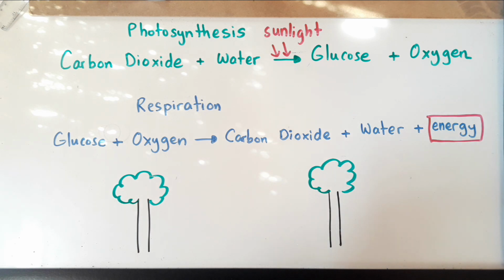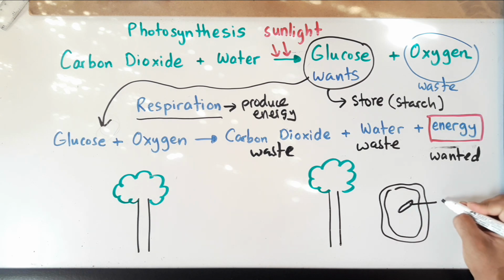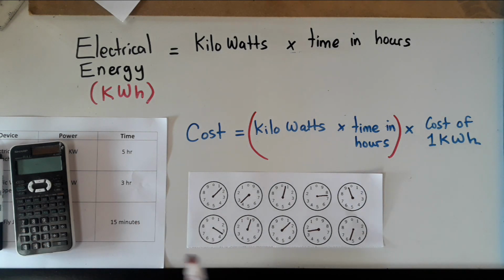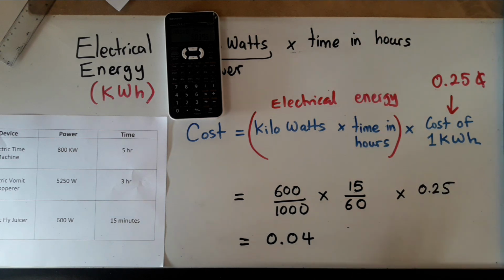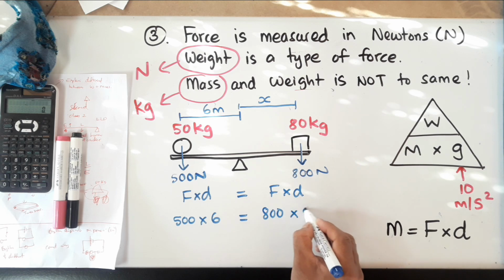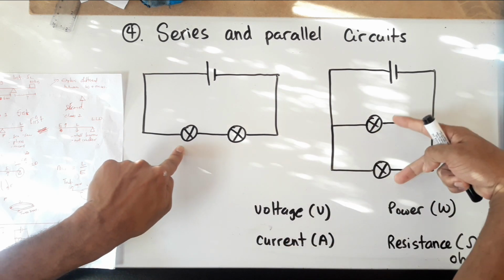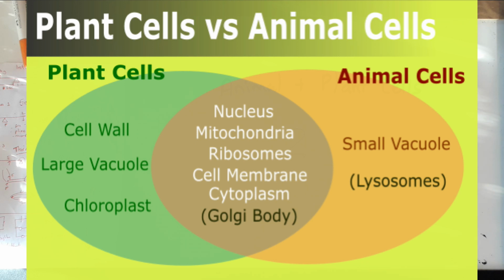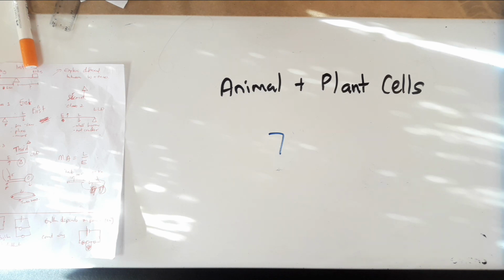CSEC CXC Integrated Science P1 Review - Science Dojo - White Belt Rank